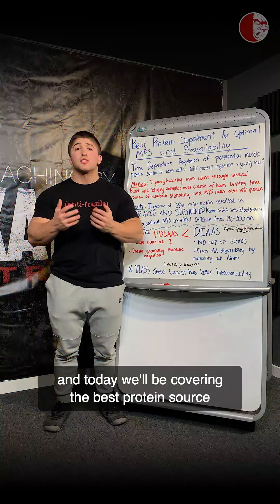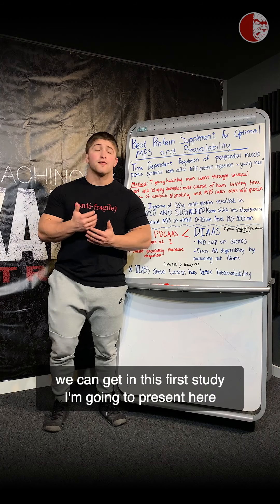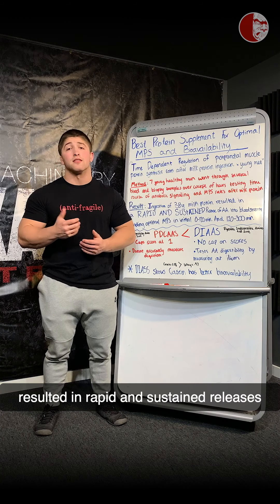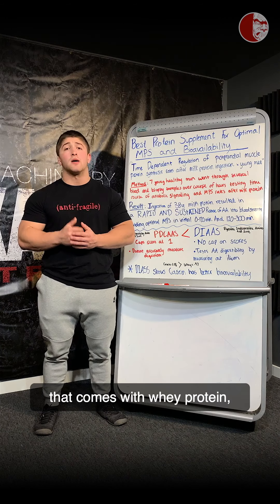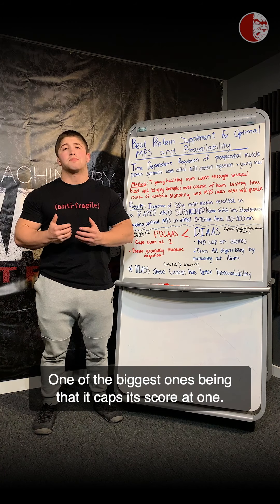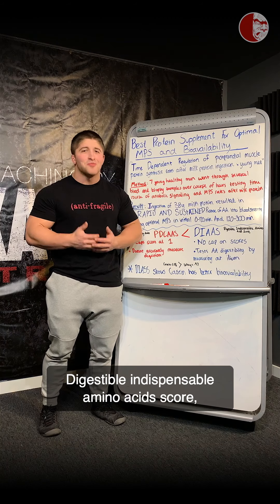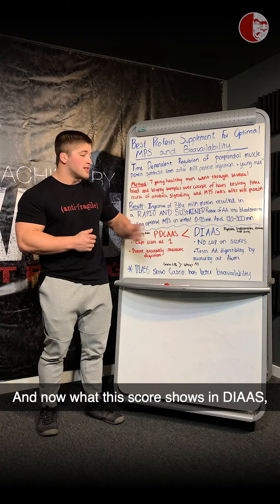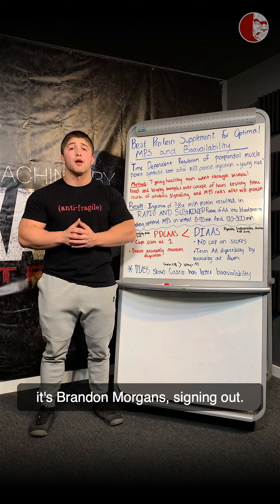What is the Best Protein Source? | Principles of Nutrition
What is the best protein source for optimal muscle protein synthesis and bioavailability? Coach Brandon discusses this topic while presenting a recent study and describing new ways to accurately measure protein quality taking into account digestion.
In this video, Coach Brandon dives deep into the question: What is the best protein source for optimal muscle protein synthesis and bioavailability? He discusses recent research and presents new methods for accurately measuring protein quality, taking digestion into account.

Protein is a vital nutrient for muscle growth, recovery, and overall health, but how do you choose the right sources? This video explores the science behind protein bioavailability, the effectiveness of different protein sources, and how to maximize muscle protein synthesis for your training goals.

Coach Brandon breaks down complex concepts and presents the most effective strategies for optimizing your protein intake based on scientific findings. This video is a must-watch for anyone looking to improve their nutrition and get the most out of their protein consumption.

To learn more and schedule a free strategy call with a coach, click the link in our bio.